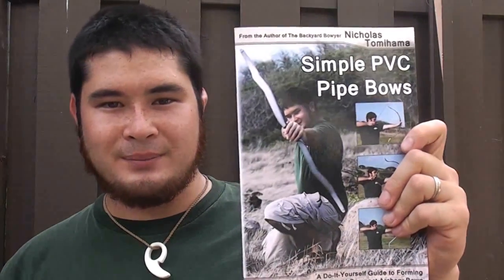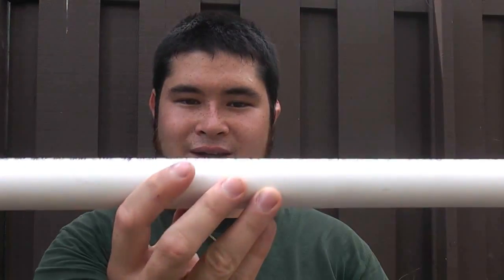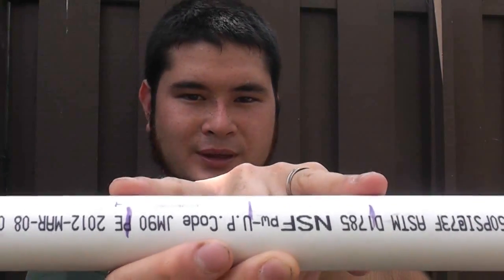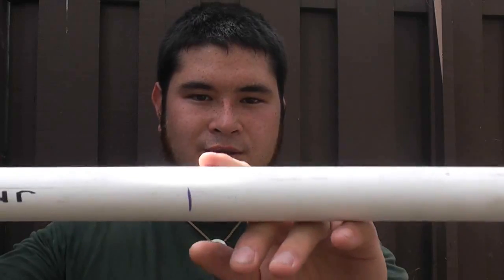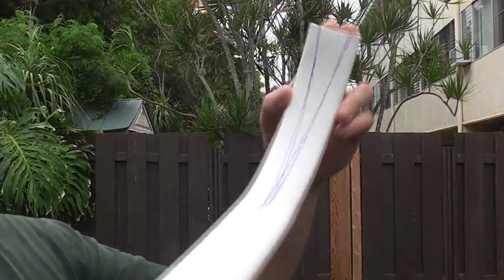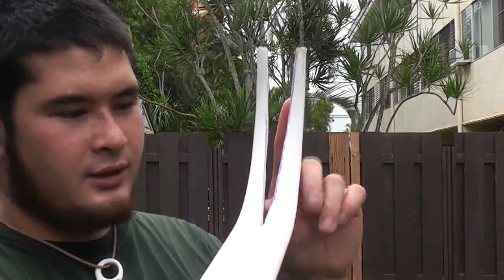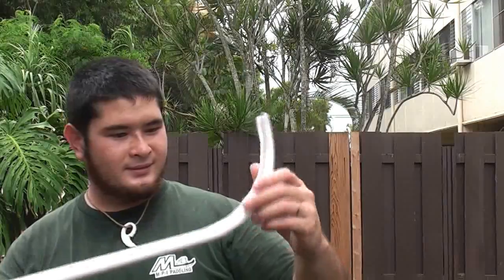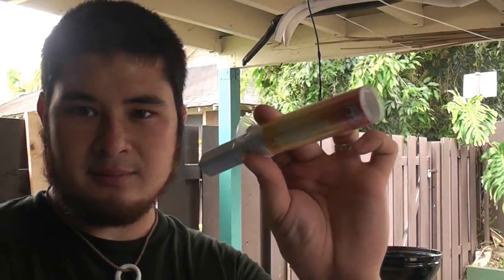How to Make A Centershot Snakey Recurve Bow Part 1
Simple PVC Pipe Bows Book

Today we'll be building a snakey recurve like the one I showed you guys in my other video, Shooting a Centershot PVC Pipe Bow - The Snakey Recurve

This bow, which follows the instructions in my new book, is a centershot bow. That means that the arrow is held along the center of the bow when shot. This lowers the effect of archer's paradox as the arrow doesn't need to bend around the bow and recover. This lets you use a range of arrows accurately, more so than if you were shooting around a handle.

The bow itself is fairly simple, just a larger version of the youth recurve in 1 inch schedule 40 PVC pipe. This bow is made with 58 inches of pipe, though it can be scaled down or up to fit your draw length. Add or take away an inch of pipe for every inch of draw. So for a 26 inch draw, start with a 56 inch pipe. For a 30 inch draw, start with a 60 inch pipe. The bow will be around 45-55 pounds of draw at 28 inches and can be made lighter by making it longer, heavier by making it shorter.